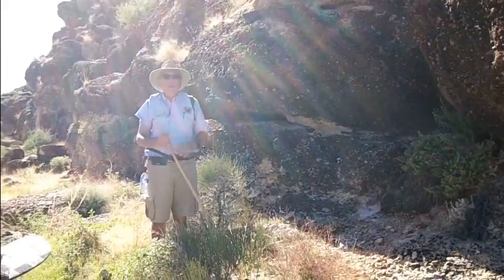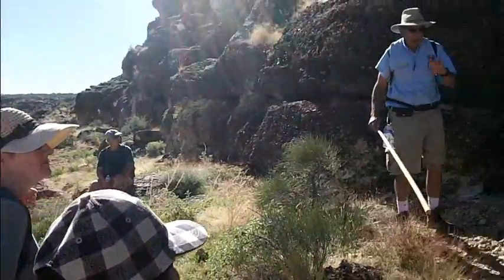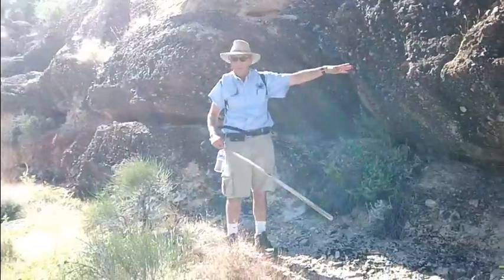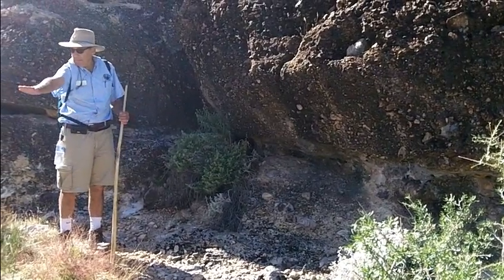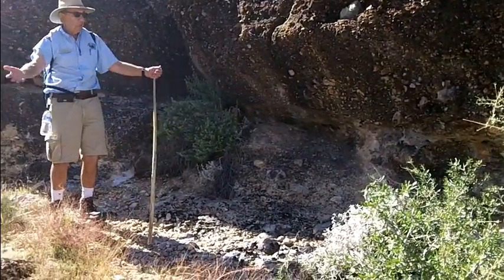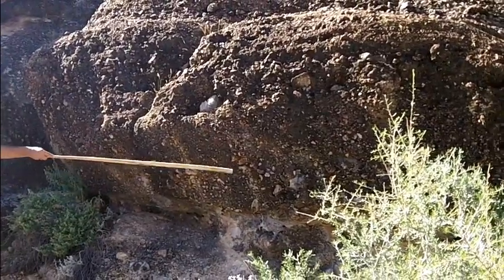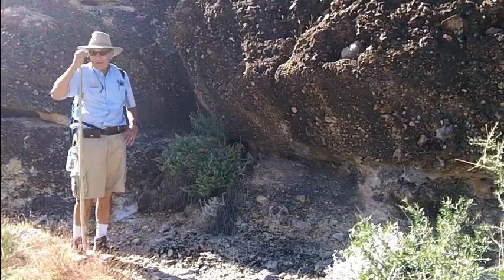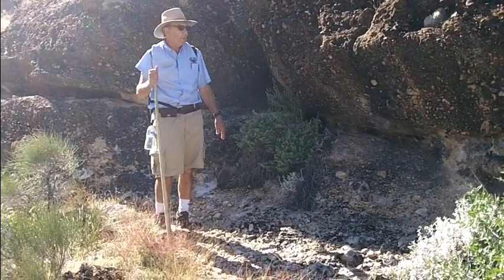Permian-Triassic contact site in Red Rock Canyon, Nevada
Geologist Marvin Shields shows an exposure of the contact between Permian and Triassic rocks in Red Rock Canyon just outside Las Vegas, NV.  This is the time about 230 million years ago when over 90% of Permian life went extinct.  Rocks above this layer have hardly any fossils.  This event is called the "great die-off".